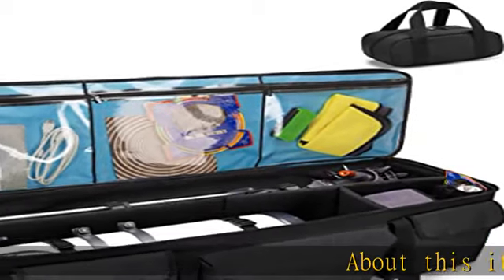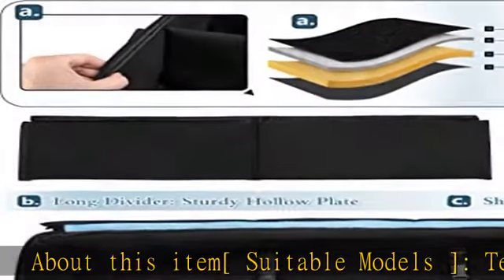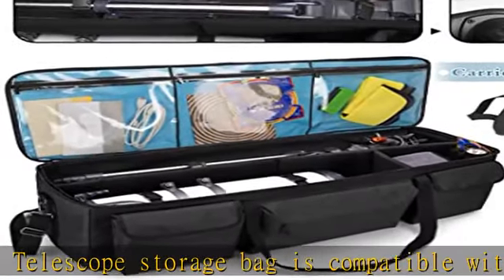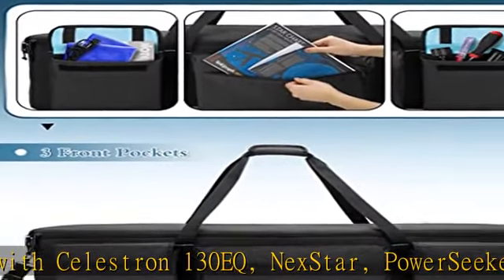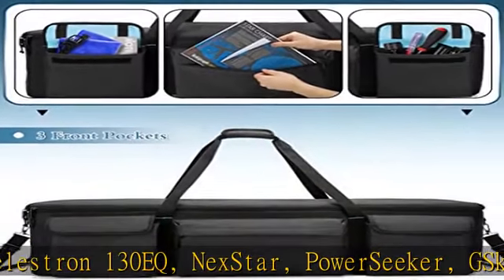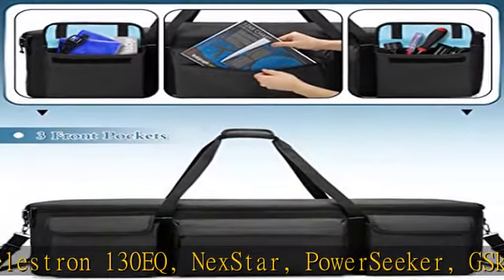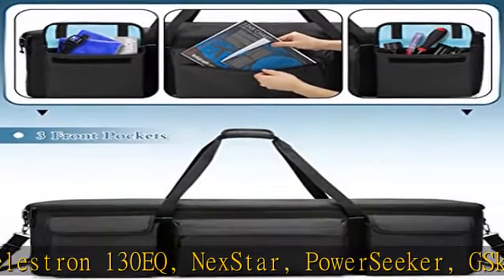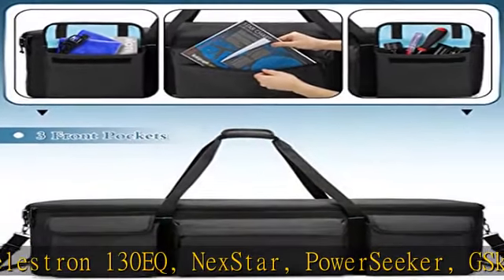samdew Large Telescope Travel Bag, 40.8" Telescope Soft Case Bonus Accessory Bag & Dividers, Astron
samdew Large Telescope Travel Bag, 40.8" Telescope Soft Case Bonus Accessory Bag & Dividers, Astronomical Telescope Carry Bag with Optical Tube & Tripod Buckles, Compatible with Celestron Telescope